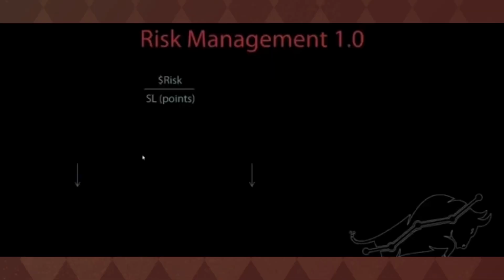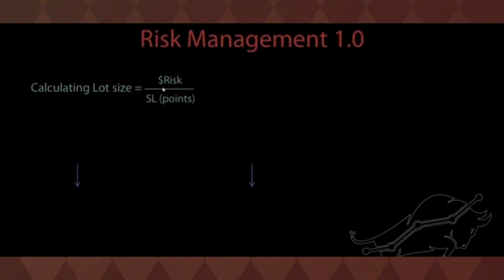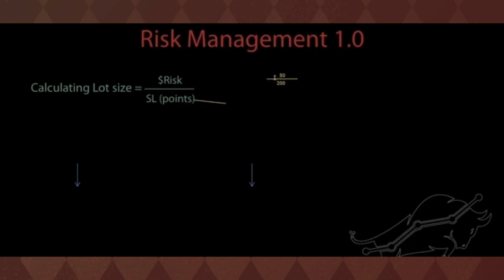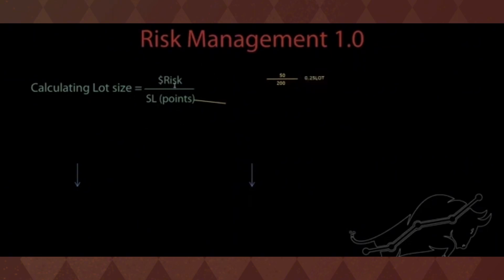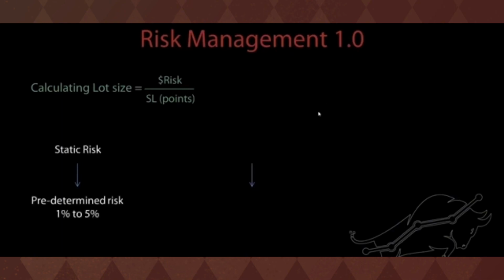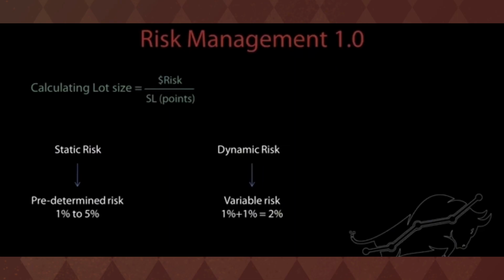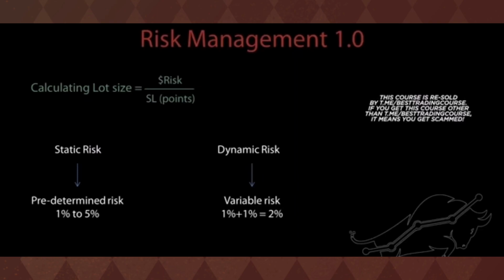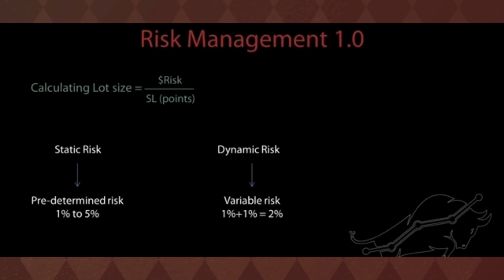4th Session Risk Managment 1.0 in Forex Trading :SRC Course Free Forex Basic To Advance Training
4th Session Risk Managment 1.0 in  Forex Trading :SRC Course Free Forex Basic To Advance Training
Raja Bank rajabank Forex trading #rajabank

Join Our Whatsapp Group for Free Signal